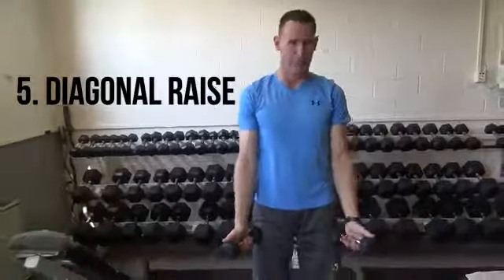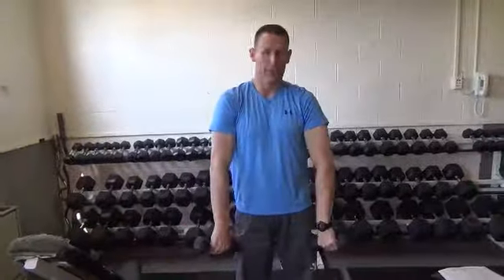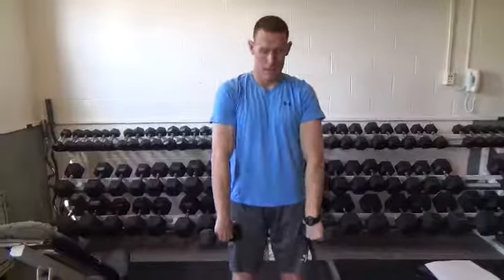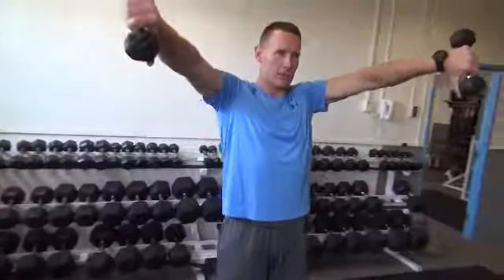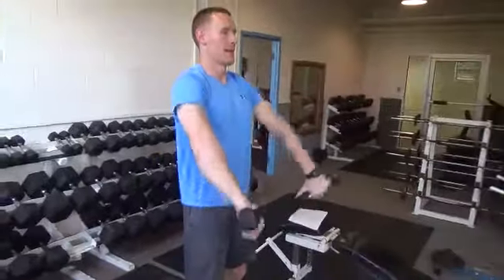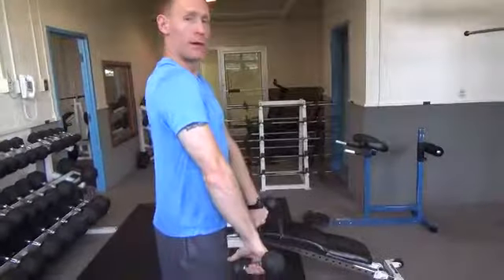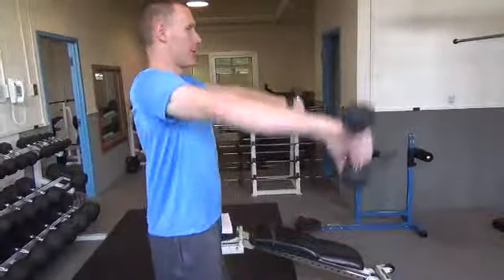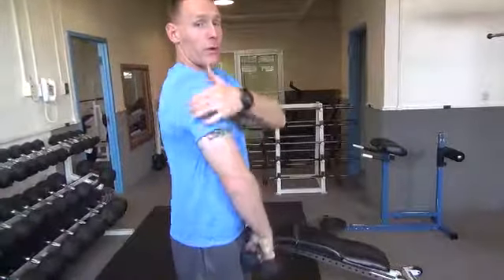Dumbell Shoulder Routine - Diagonal Raise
Dumbell Shoulder Routine - Diagonal Raise, demonstrated by Jesse Kelley, Head Strength and Conditioning Coach, Clarion University Women's Soccer.